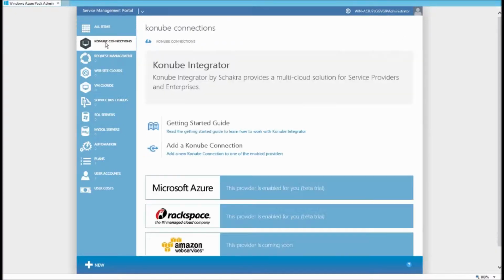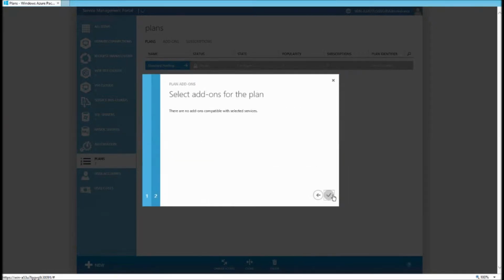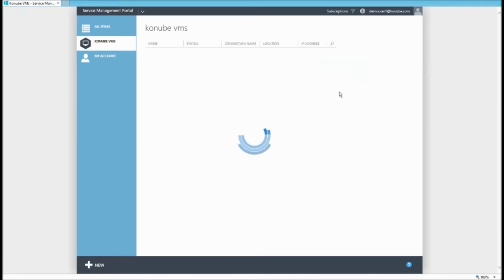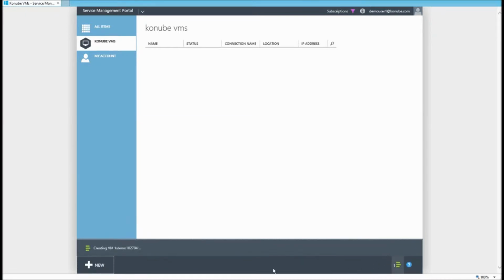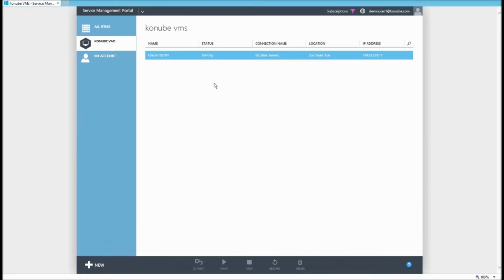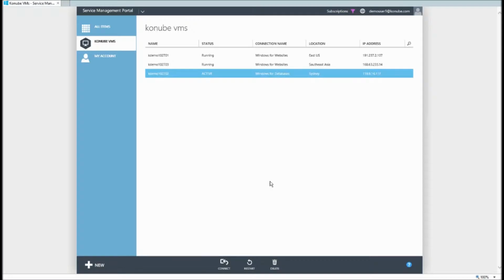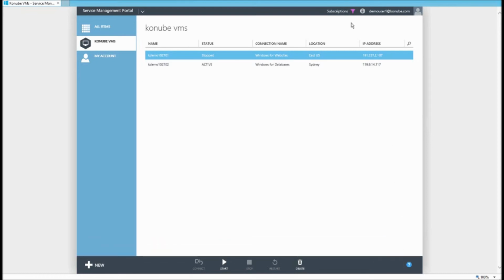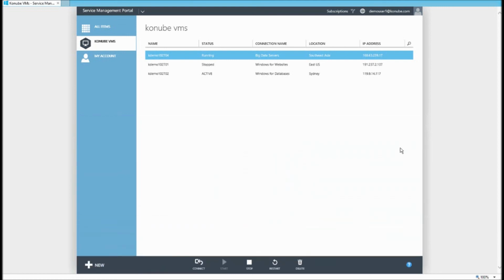Konube Integrator Demo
This video provides a detailed walk-through of Konube Integrator..